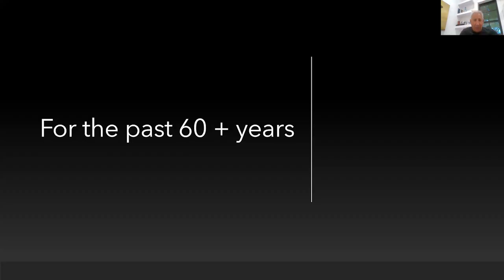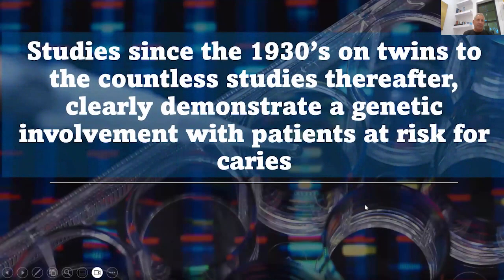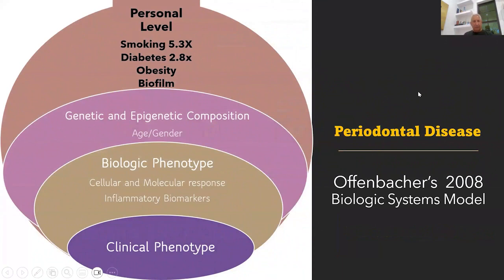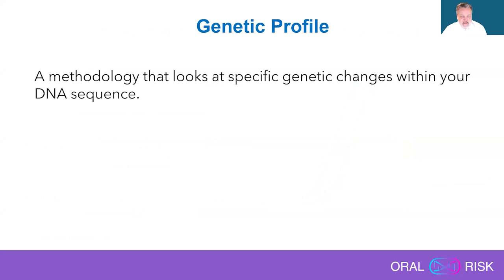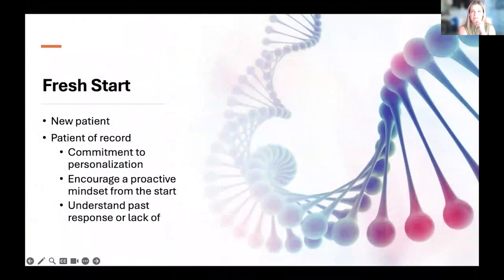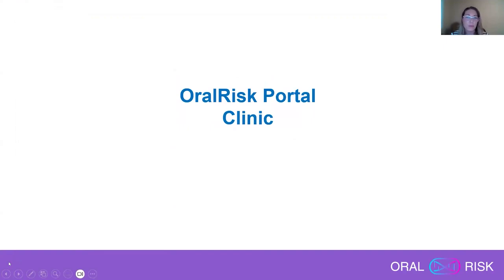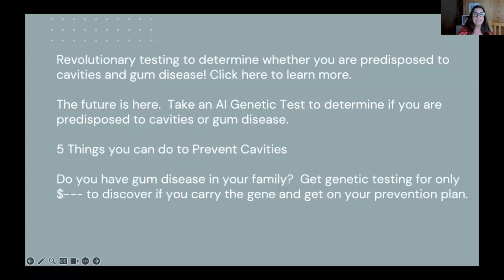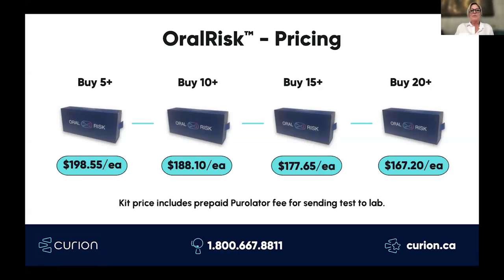Webinar Recording: Integrating Genetic Risk Assessment for General Dentistry